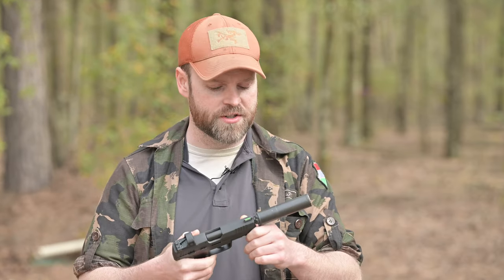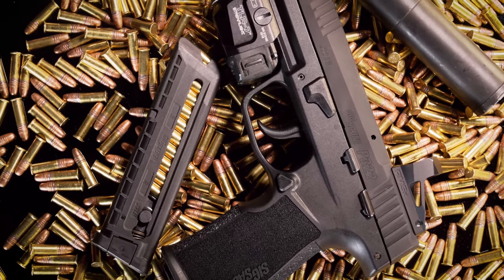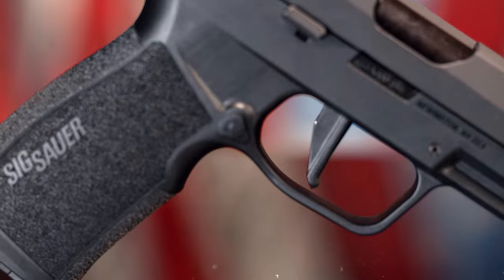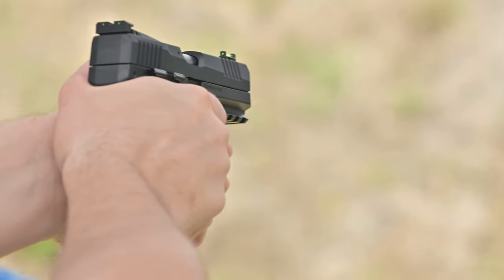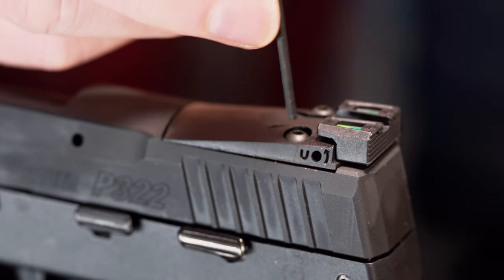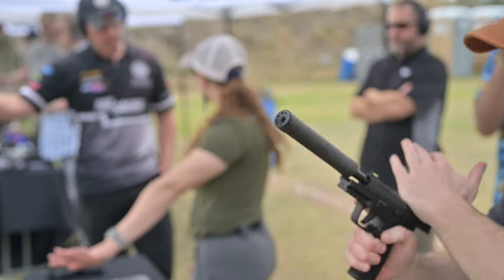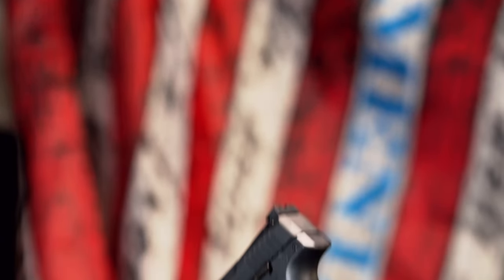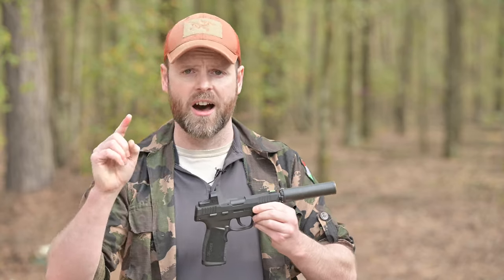SIG P322 Review - Ultimate Tactical Rimfire Pistol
AmmoLand.com Editor Jim Grant checks out the newest handgun from SIG Sauer - the SIG P322 in 22LR! The new SIG P322 is a single-action only, semi-automatic, magazine-fed handgun chambered in .22lr.

0:00 Intro
0:37 What is the SIG P322?
1:03 Blowback Operation
1:42 Threaded Barrel
2:25 Ambidextrous Controls
2:40 Two Triggers
3:14 Ergonomics
3:40 Grip
3:50 Remarkable Magazine
4:30 Sights
5:15 Optics Compatability
6:30 Reliability
7:57 SIG P322 Worth a Buy??